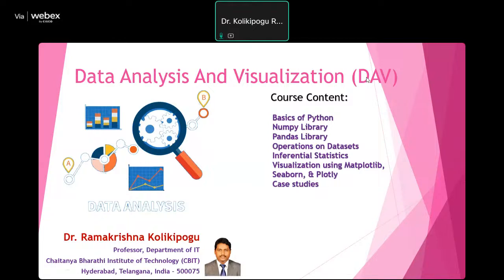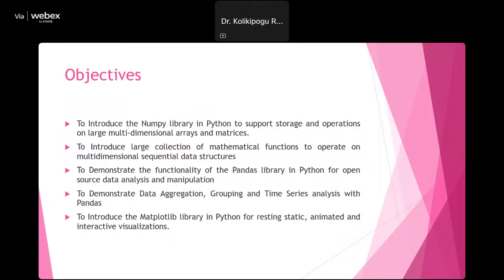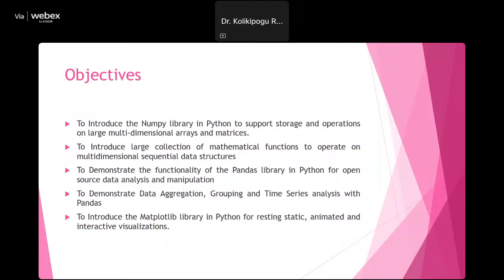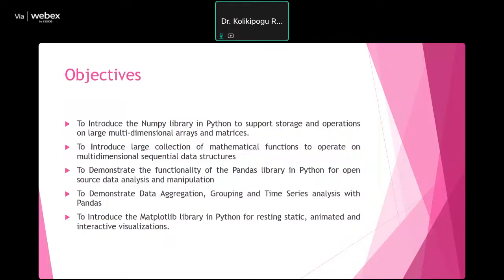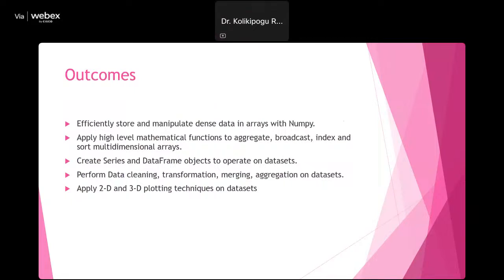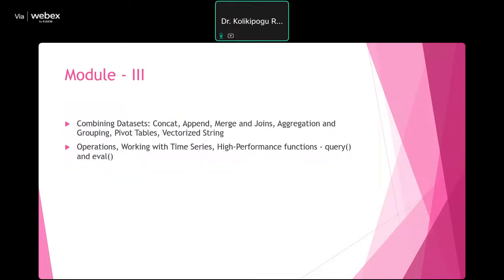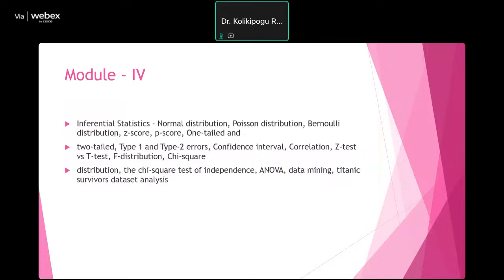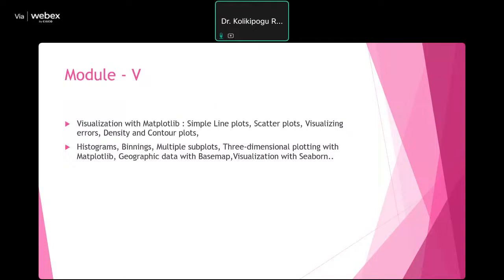Session-2: Course Content - Data Analysis and Visualization(DAV) using Python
MODULE-I:
Introduction to Numpy: Data types in Python - Fixed type arrays, creating arrays, array indexing, array slicing,
reshaping arrays, array concatenation and splitting, Universal Functions, Aggregations, Broadcasting rules,
Comparisons, Boolean Arrays, Masks, Fancy Indexing, Fast Sorting using np.sort and np.argsort, partial sorting -
partitioning with K-nearest neighbors, Creating Structured Arrays, Compound types and Record Arrays.
MODULE-II
Introduction to Pandas: Series Object, DataFrame Object, Data Indexing and Selecting for Series and DataFrames,
Universal Functions for Index Preservation, Index Alignment and Operations between Series and DataFrames,
Handling missing data, Operating on Null values, Hierarchical Indexing.
MODULE-III
Combining Datasets: Concat, Append, Merge and Joins, Aggregation and Grouping, Pivot Tables, Vectorized String
Operations, Working with Time Series, High-Performance functions - query() and eval()
MODULE-IV
Inferential Statistics - Normal distribution, Poisson distribution, Bernoulli distribution, z-score, p-score, One-tailed and
two-tailed, Type 1 and Type-2 errors, Confidence interval, Correlation, Z-test vs T-test, F-distribution, Chi-square
distribution, the chi-square test of independence, ANOVA, data mining, titanic survivors dataset analysis
MODULE- V
Visualization with Matplotlib : Simple Line plots, Scatter plots, Visualizing errors, Density and Contour plots,
Histograms, Binnings, Multiple subplots, Three-dimensional plotting with Matplotlib, Geographic data with Basemap,Visualization with Seaborn..